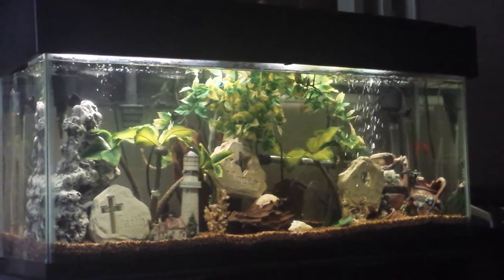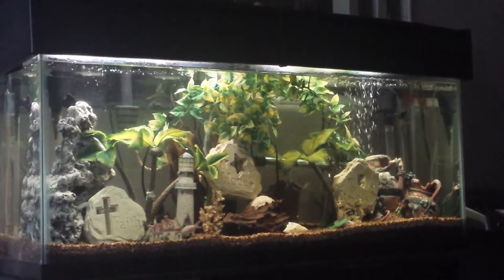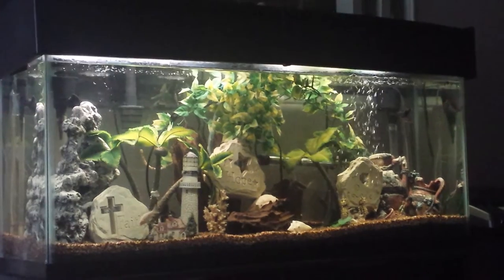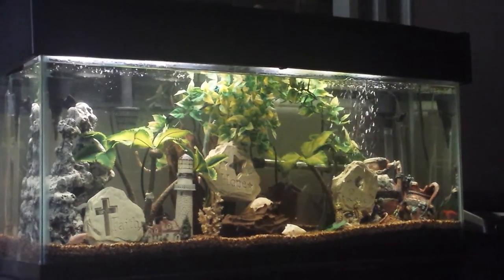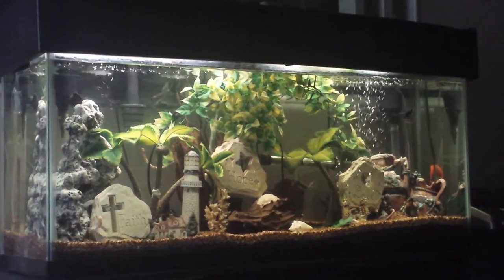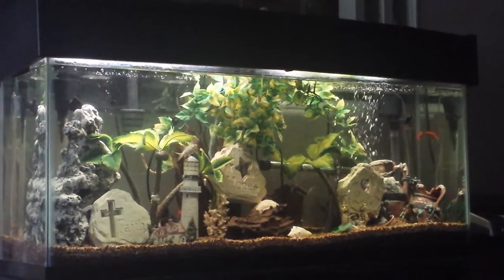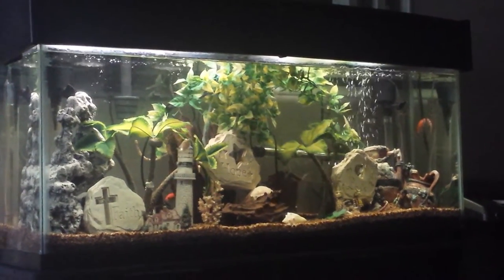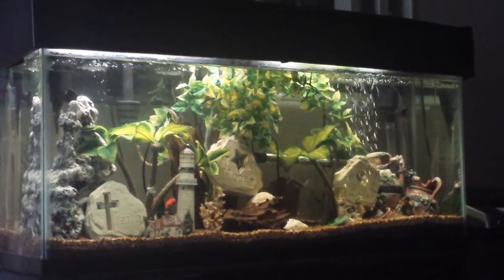youtube video #-9KyK5MwuGs